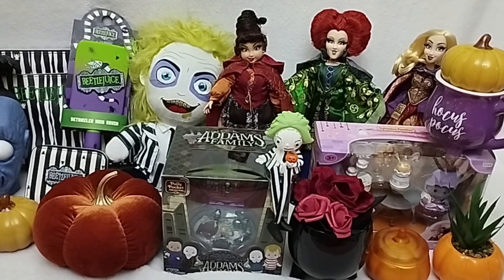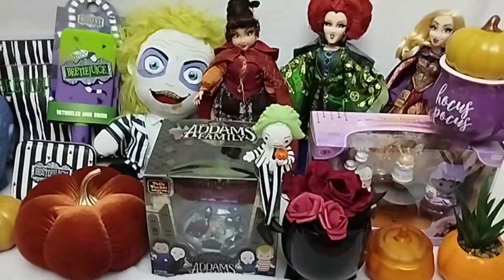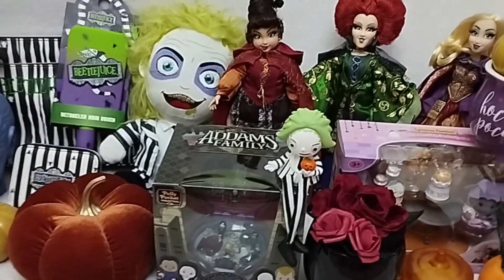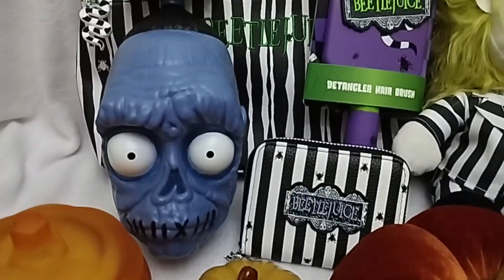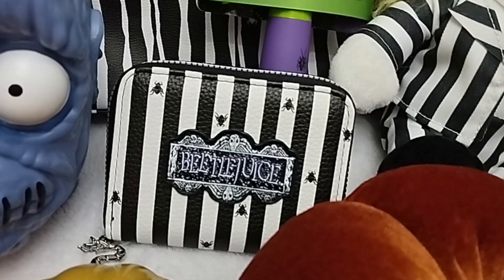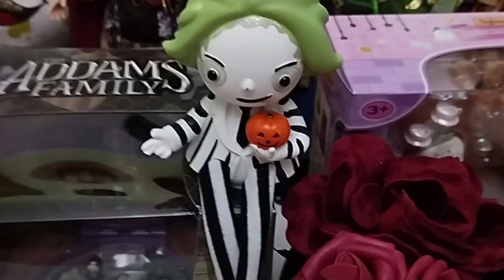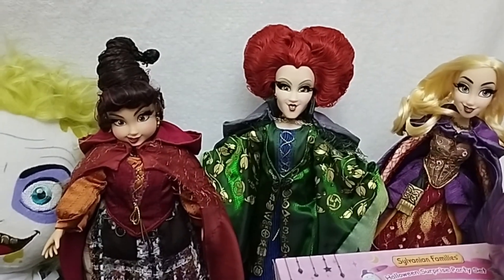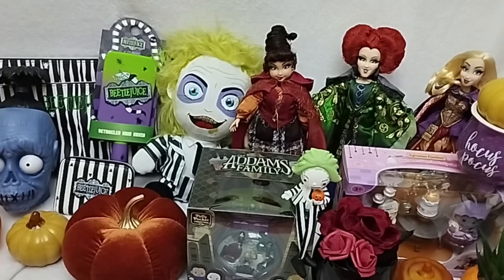💖🎬🎃 PREMIERE- HAPPY HALLOWEEN!!! Special 2024 Halloween Haul Showcase / Beetlejuice Hocus Pocus..👻🎬💖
SPANIOL

SPANIOL